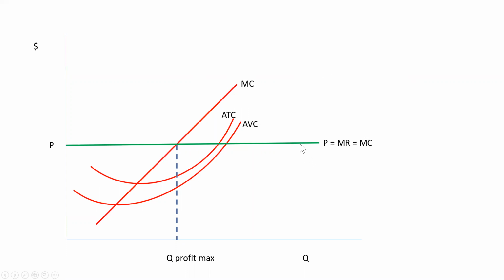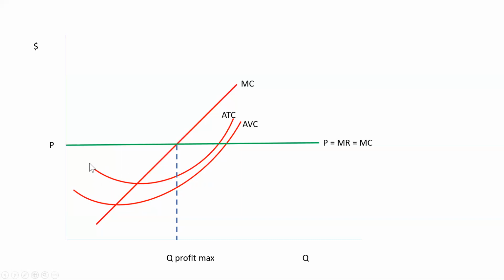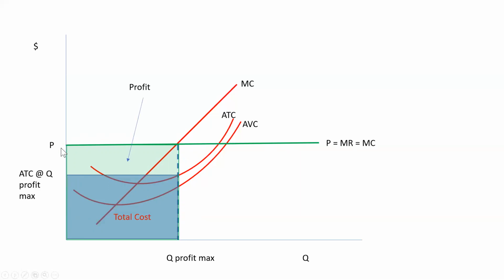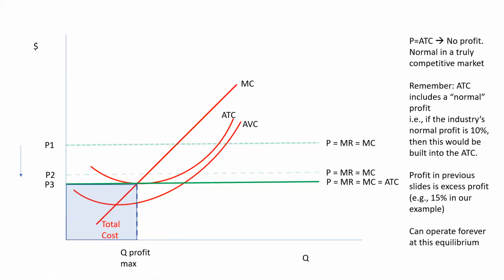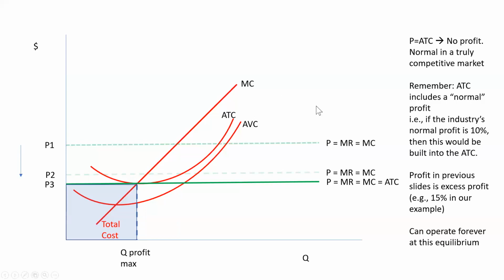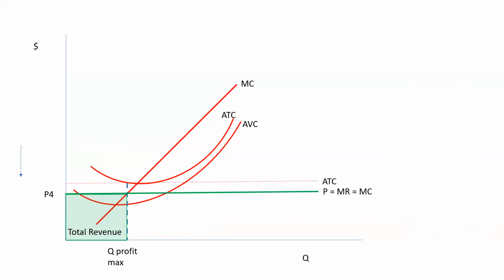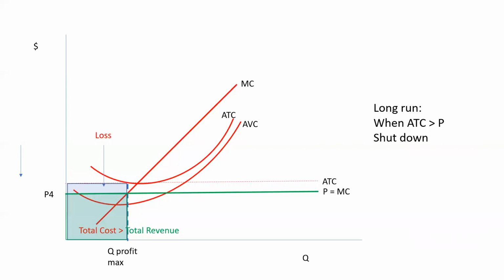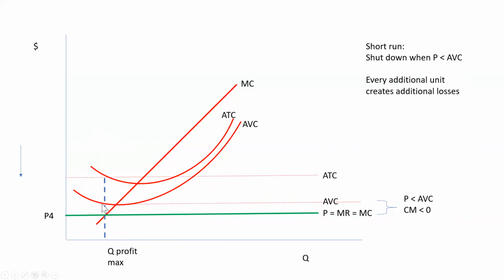Cost Curves under perfect Competition & Shut down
This video goes over the basic graphical analysis of profit and loss under perfect competition, as well as shut down conditions for long and short run